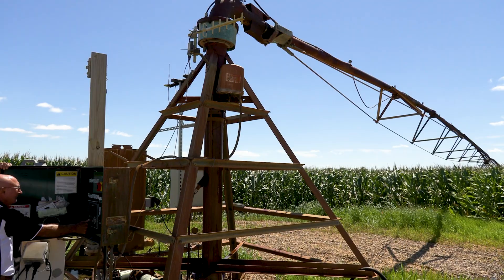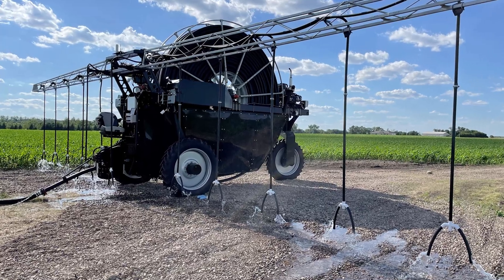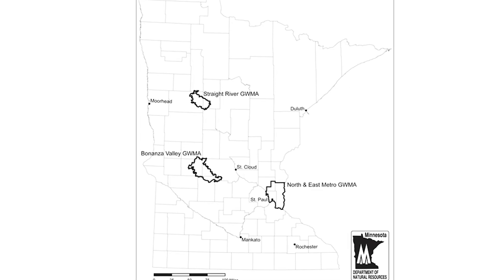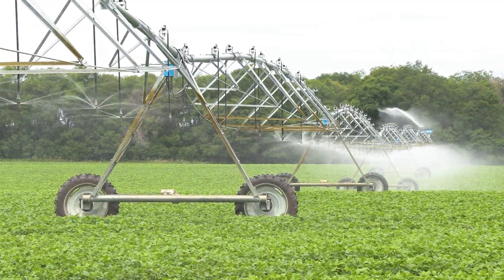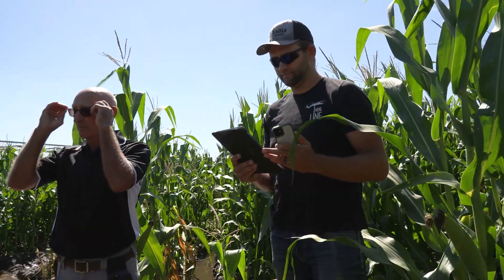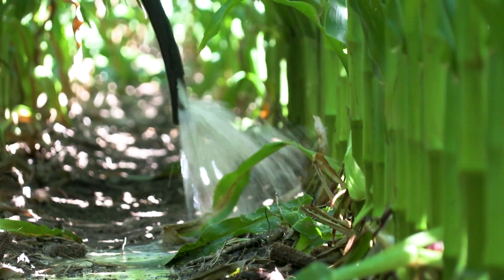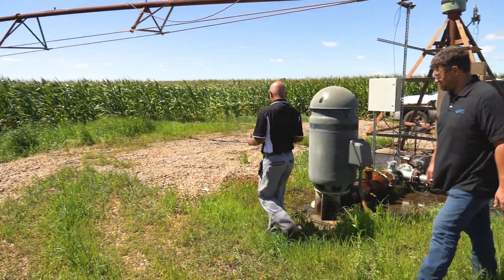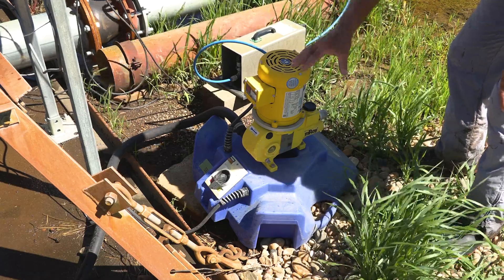Precision Irrigation in Western Minnesota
Steve Nuest has been farming in Hancock Minnesota since 1997. He farms 5,000 acres of corn and Kidney beans. Cory Walker, District Conservationist, NRCS discusses with Steve the importance of using efficient and sustainable irrigation practices on his fields. Steve demonstrates how he uses his center pivot irrigation system and a new concept irrigation machine called the Rain Machine to apply water and other products directly to the base of his corn crops after they have grown.
Videography by Dan Balluff.

And for more videos about other NRCS conservation-related projects, please visit the Minnesota NRCS YouTube channel

Time stamps:
00:00:00